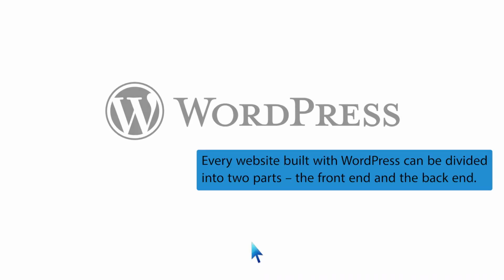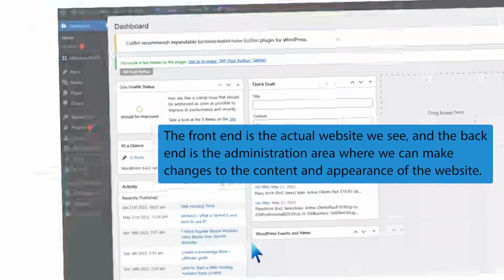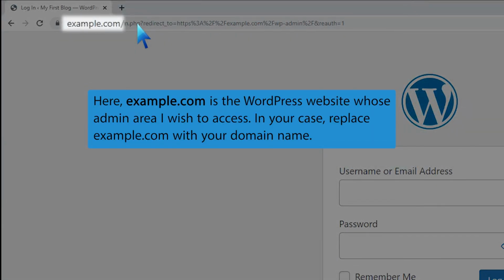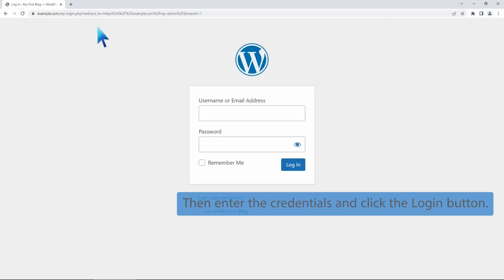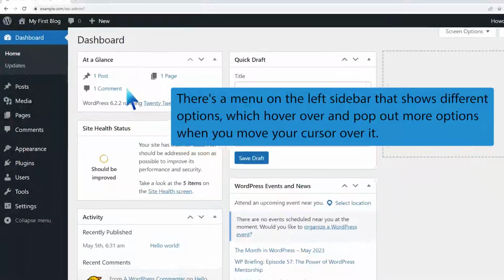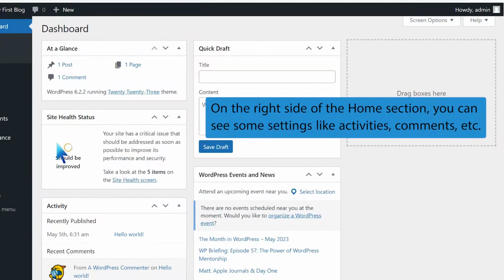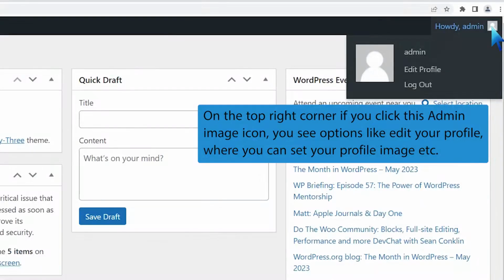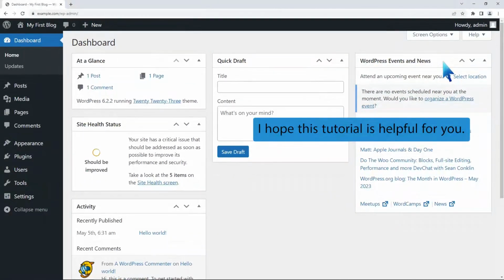How to login to WordPress Admin Dashboard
How to login to WordPress admin dashboard I WordPress Tutorial for beginners.
In this tutorial of wordpress you will learn how to login to wordpress admin dashboard. This beginner level tutorial will guide you step by step hwo to login to wordpress using your login credentials.